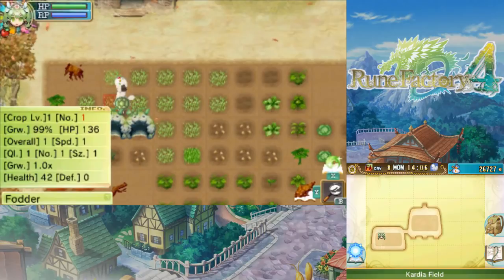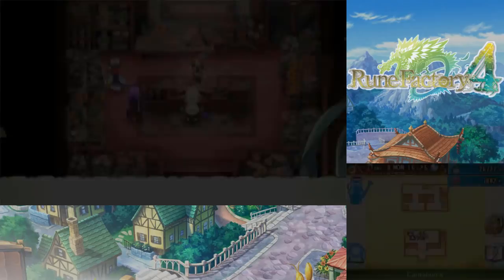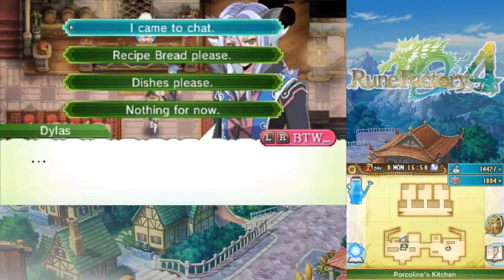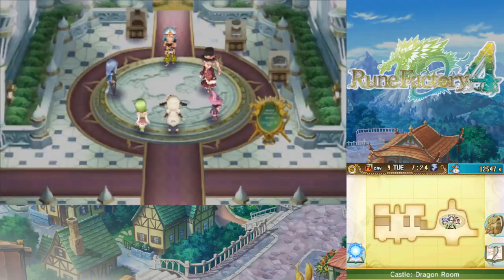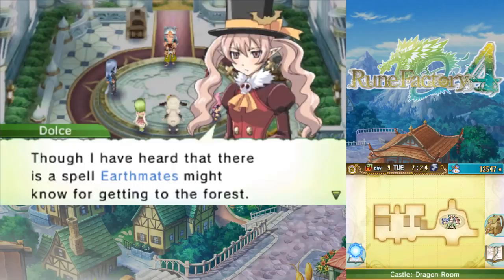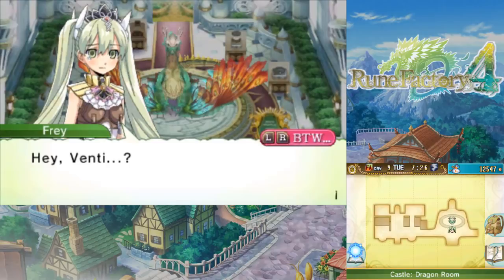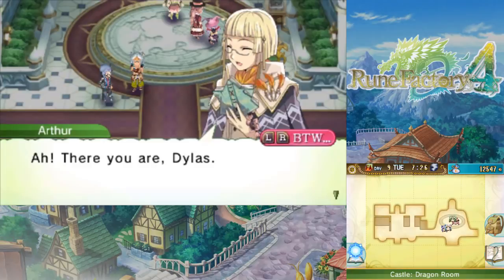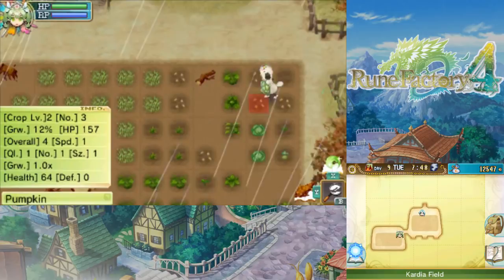Let's Play Rune Factory 4 58: Resolve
In this episode, it's time to decide what we have to do.